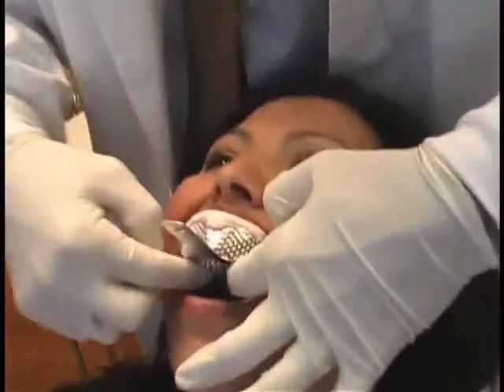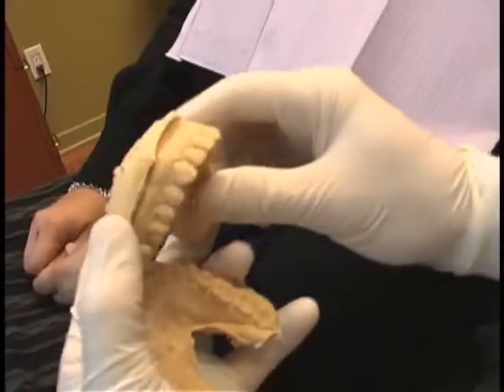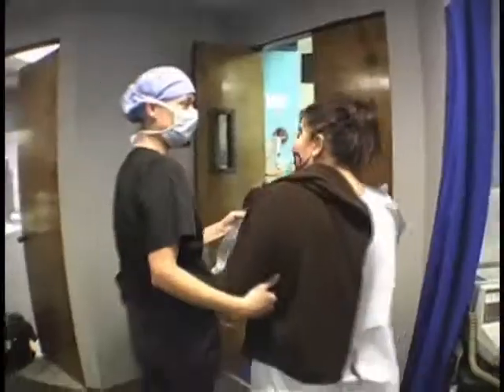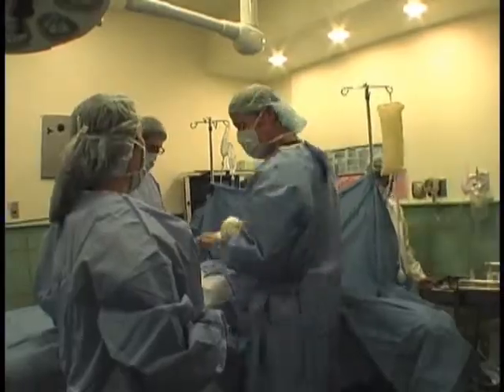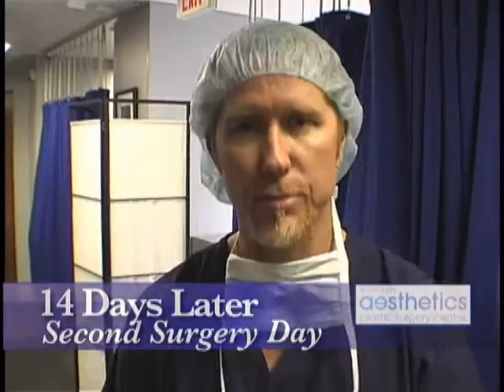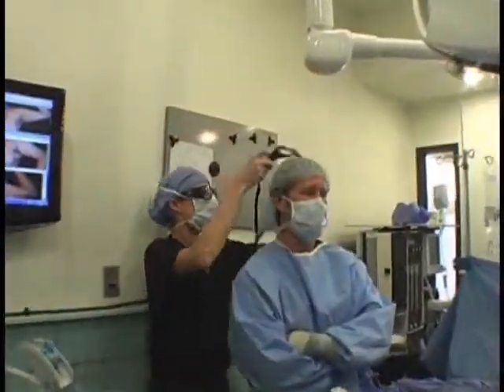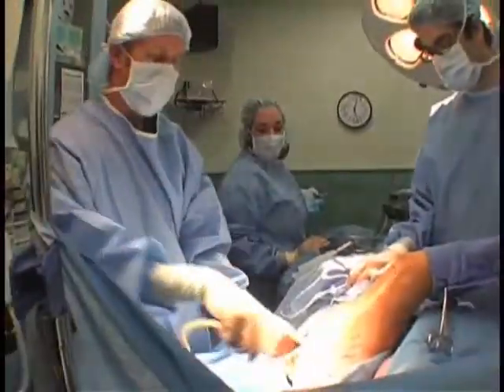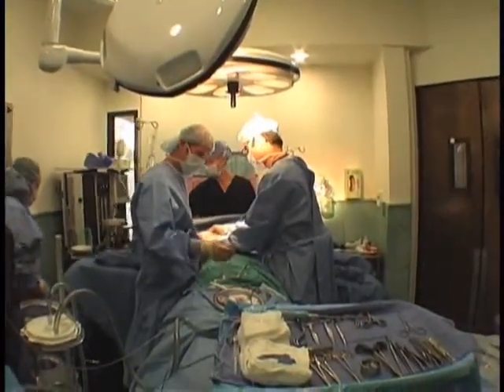surgery.mpg(2)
Ready for Surgery: Dr. Verbin prepares Sandra for her mommy makeover and performs surgery.